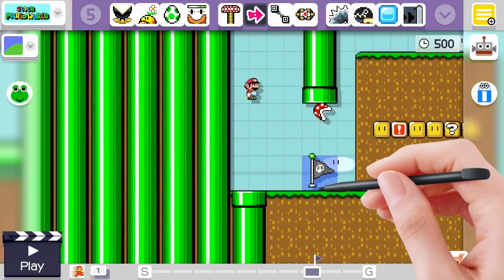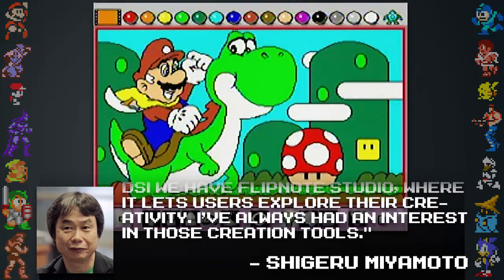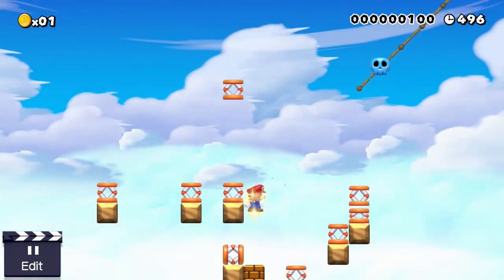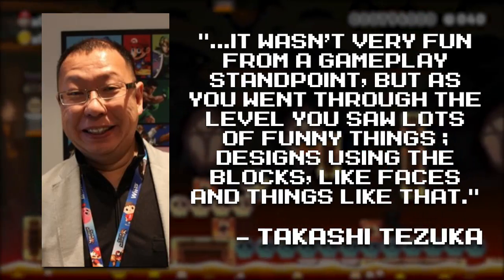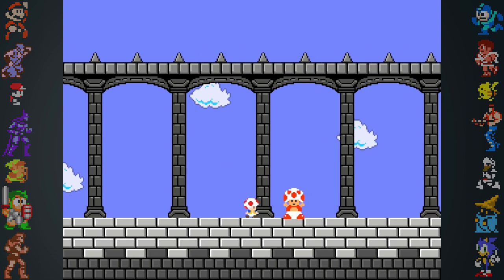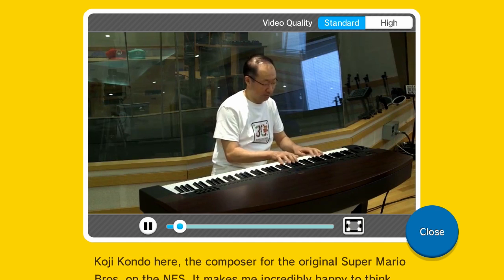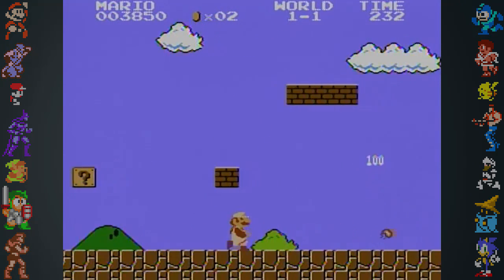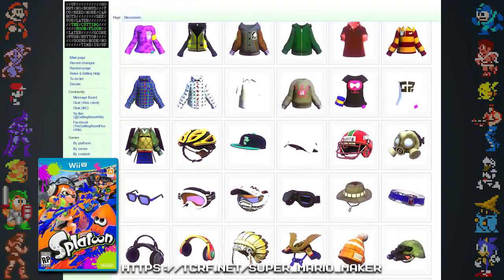Super Mario Maker - Did You Know Gaming? Feat. Ross O'Donovan (Game Grumps)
In this episode we take a look at some facts, secrets, and history of Super Mario Maker. Super Mario Maker is a platform game and level creation tool developed and published by Nintendo for the Wii U. Players can make their own levels based on Super Mario Bros., Super Mario Bros. 3, Super Mario World, and New Super Mario Bros. U.

Video Editing by Innagadadavida
Writing/Research by James Alcarosse